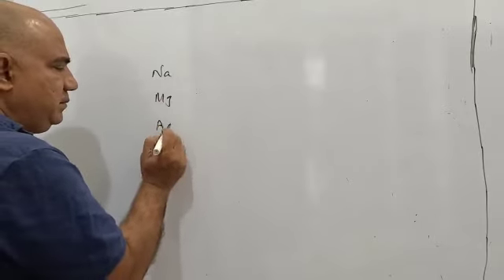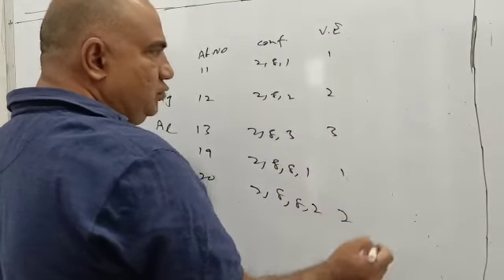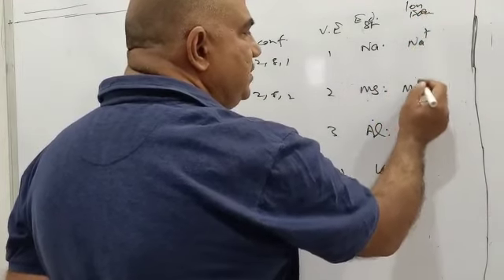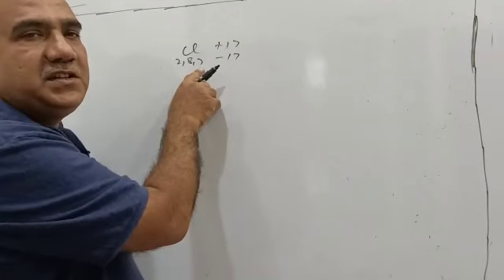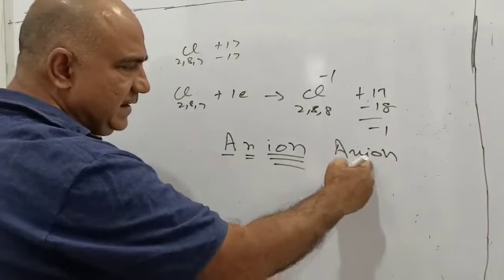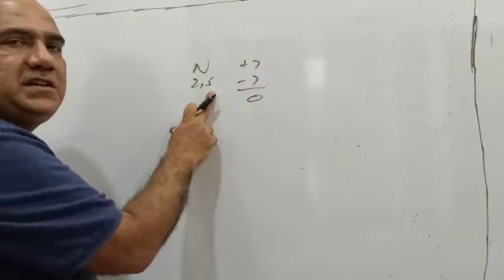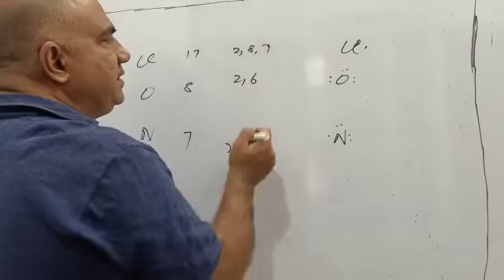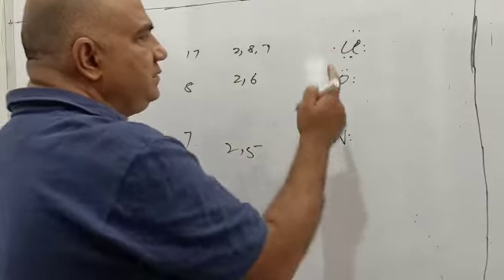Metals and Non Metals10thChemistry.FORMATION OF NEGATIVE IONS